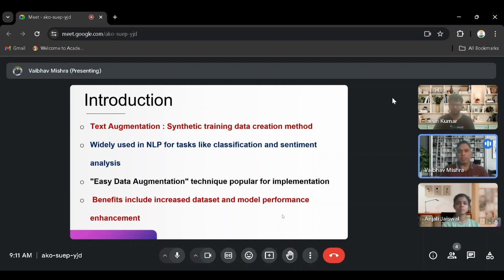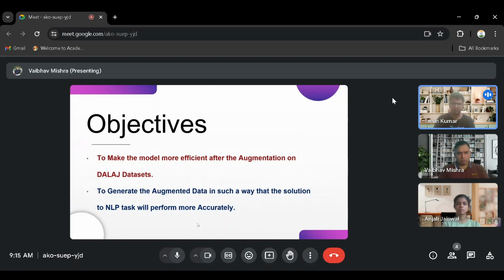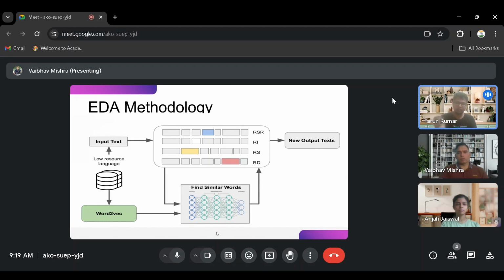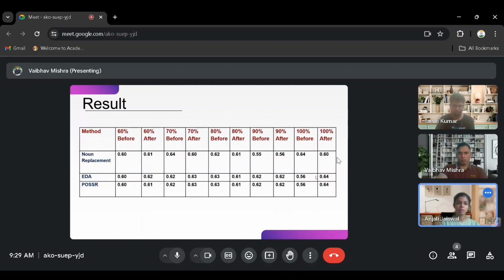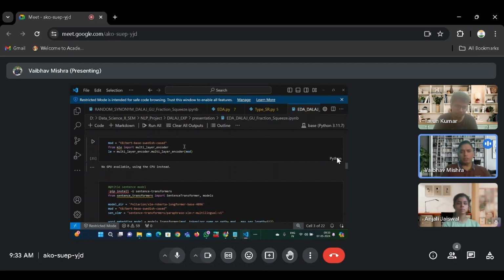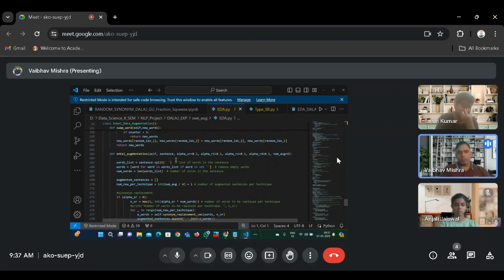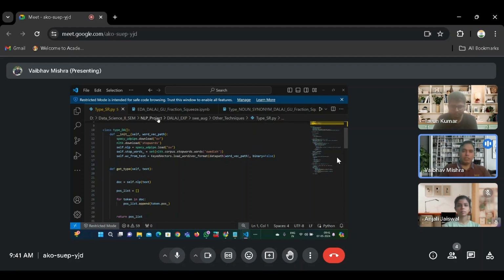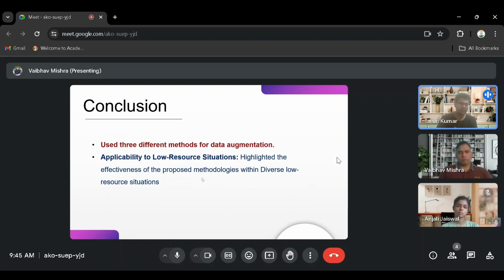Text Augmentation for NLP: Enhancing Low-Resource Language Classification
Discover our groundbreaking project on text augmentation for NLP! Join us as we tackle the challenges of scarce data in low-resource languages using state-of-the-art transformer-based models like BERT. Our goal: to boost text classification accuracy and applicability across diverse domains. Don't miss out on the future of language processing!

Authors: Tarun Kumar, Major Vaibhav Mishra, Anjali Jaiswal